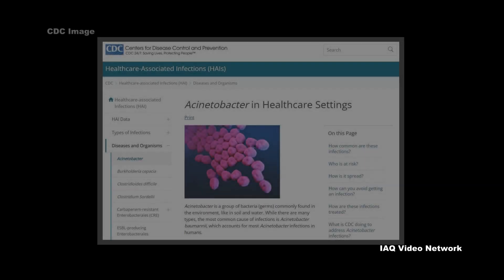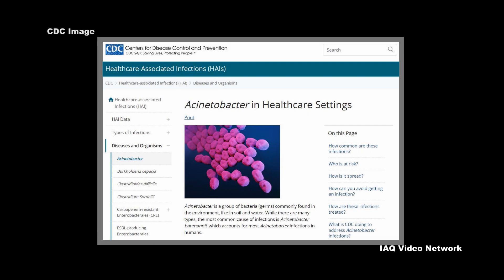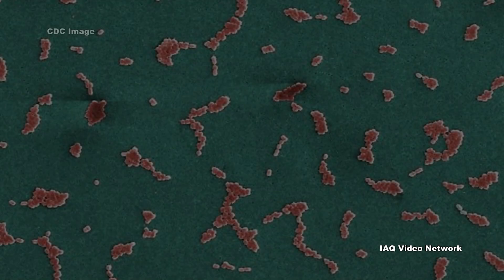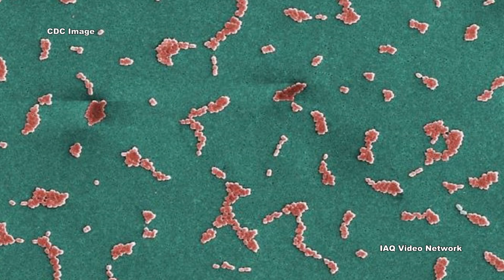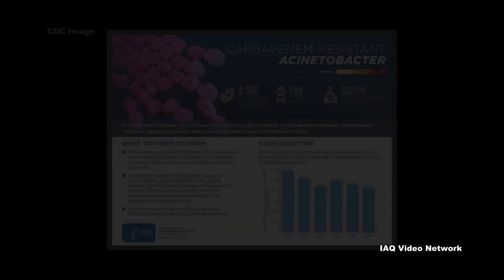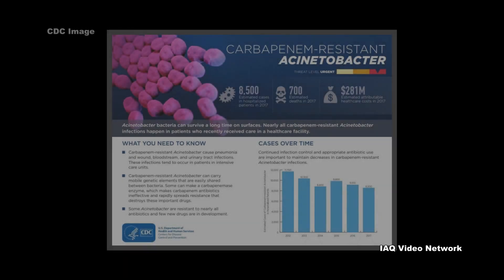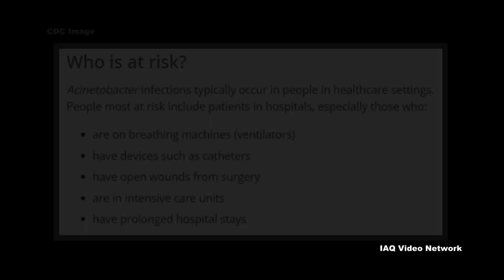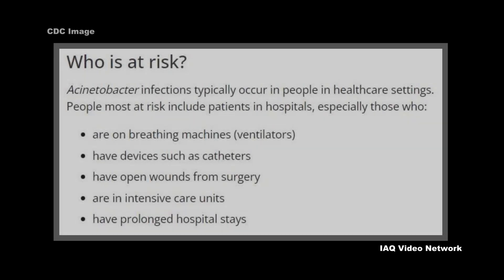Acinetobacter and Potential Exposure Risks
The Centers for Disease Control and Prevention (CDC) describes Acinetobacter as a group of bacteria commonly found in the environment, like in soil and water. While there are many types, the most common cause of infections in humans is Acinetobacter baumannii.

Acinetobacter baumannii can cause infections in the blood, urinary tract and lungs (pneumonia), or in wounds in other parts of the body. It can also colonize or live in a patient without causing infections or symptoms, especially in respiratory secretions (sputum) or open wounds reports the CDC.

As recently as 2017, carbapenem-resistant Acinetobacter caused an estimated 8,500 infections in hospitalized patients and 700 estimated deaths in the United States alone.  Those most at risk of infection according to the CDC include patients in hospitals, especially those who:
• are on breathing machines (ventilators)
• have devices such as catheters
• have open wounds from surgery
• are in intensive care units
• have prolonged hospital stays

The agency warns that Acinetobacter can live for long periods of time on environmental surfaces and shared equipment if they are not properly cleaned. The bacteria can spread from one person to another through contact with these contaminated surfaces or equipment, or though person to person spread - often via contaminated hands. CDC advises that in addition to hand hygiene, healthcare providers should pay careful attention to recommended infection control practices, including rigorous environmental cleaning (e.g., cleaning of patient rooms and shared equipment), to reduce the risk of spreading these germs to patients.

These are just a few of the many things to know about Acinetobacter and potential exposure risks. To learn more about this or other infection control, environmental, health or safety issues, please visit the websites shown below.